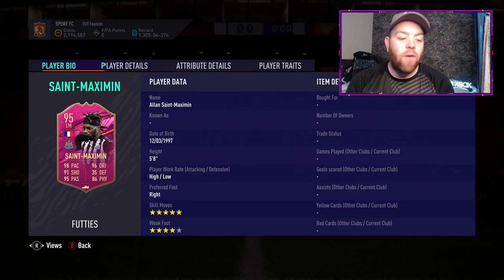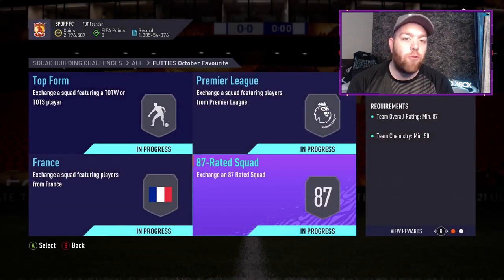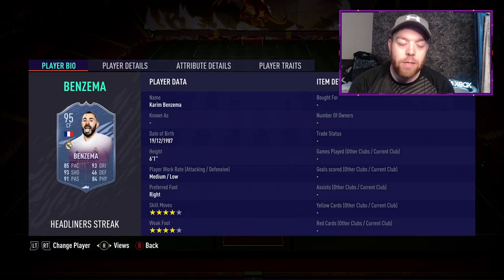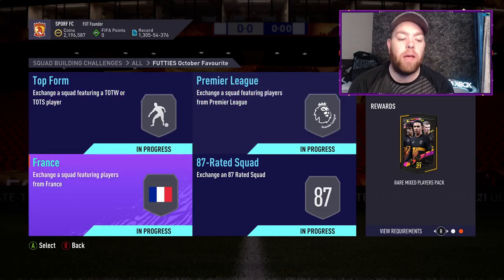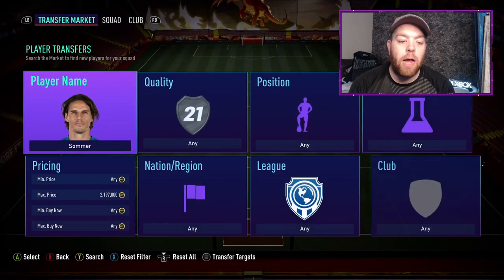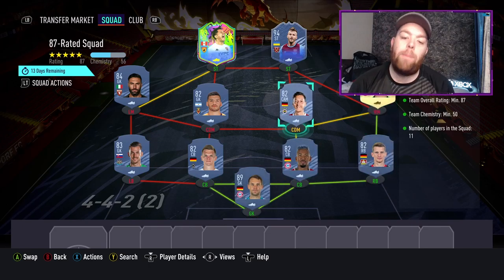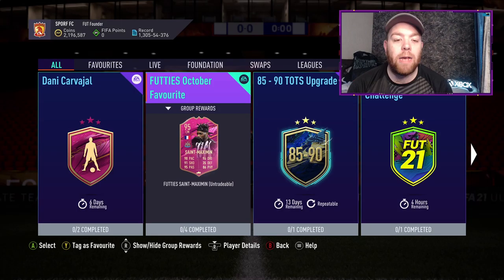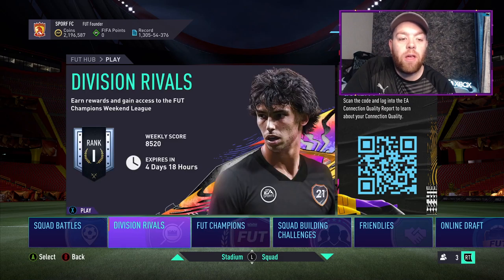How to complete FUTTIES Allan Saint-Maximin SBC Tutorial - FIFA21 Ultimate Team